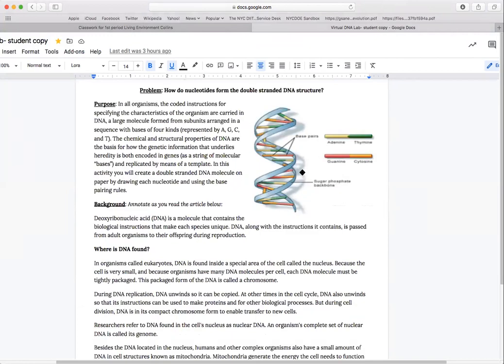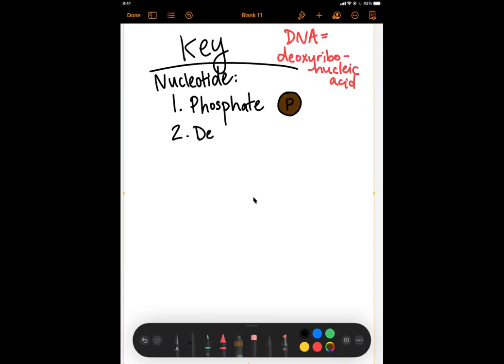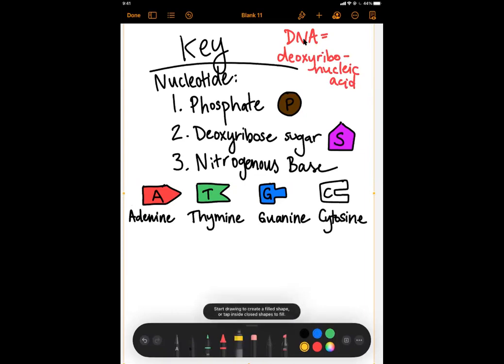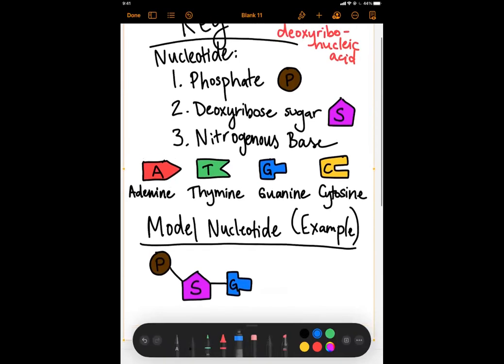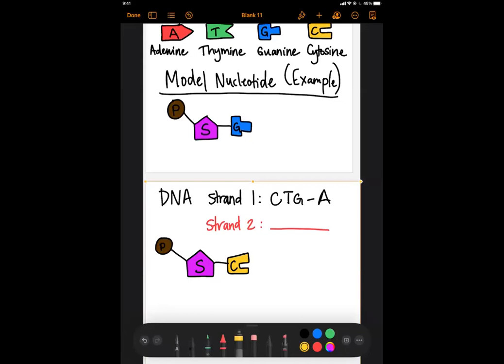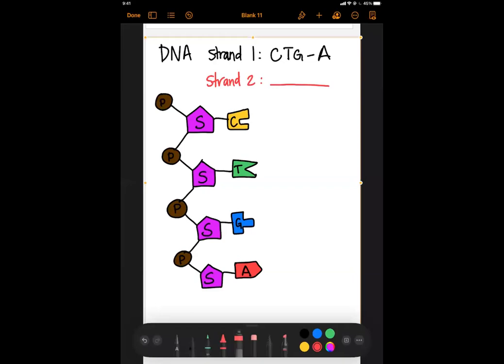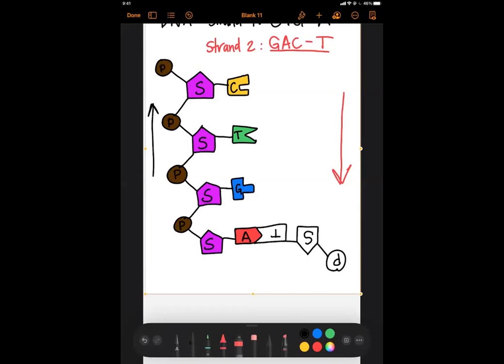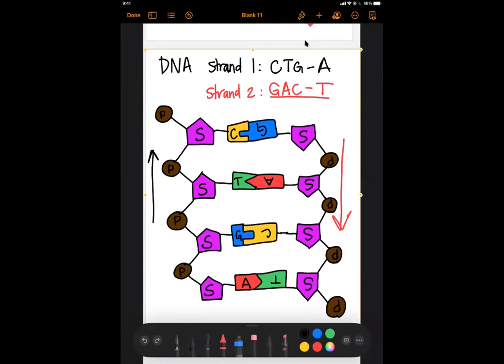DNA Virtual Lab